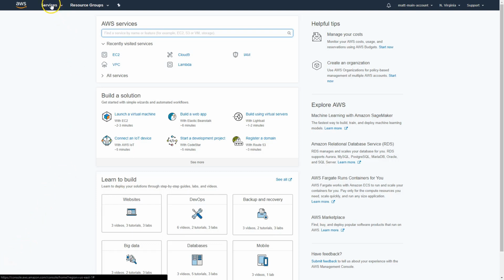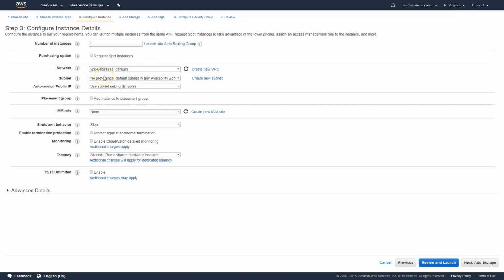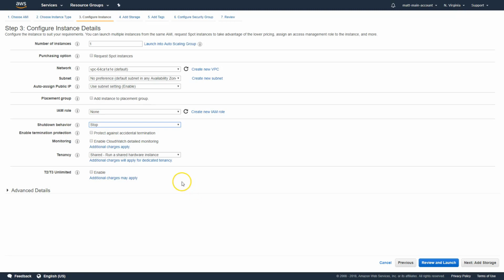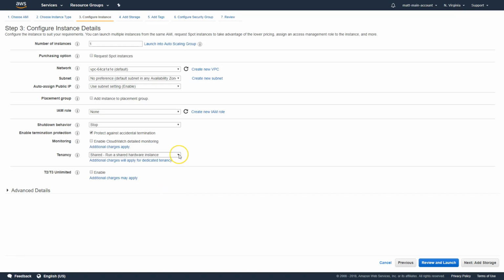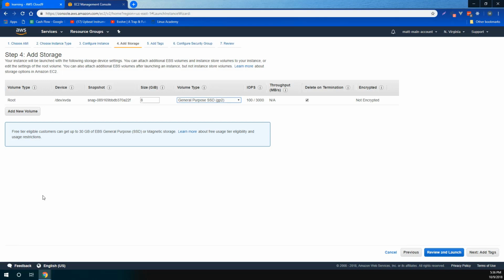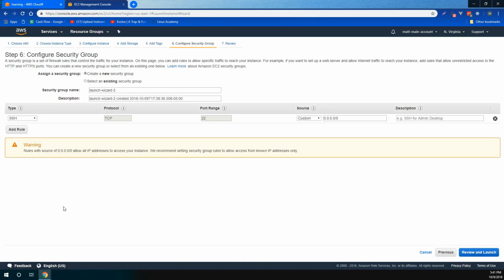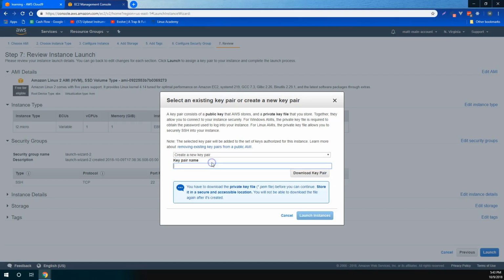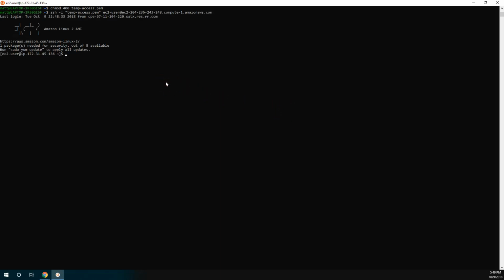Learn configuration of Instance feature on AWS dashboard | Part 3 | Eduonix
In this video, you will learn to configure and create your own Instance Feature on the AWS dashboard. So let's get started!!

Want to learn Aws in detail? Then try our course Aws for Beginners: Learn Aws from the ground up.